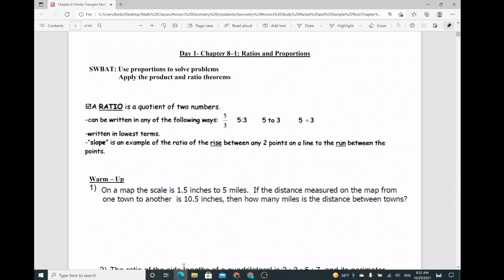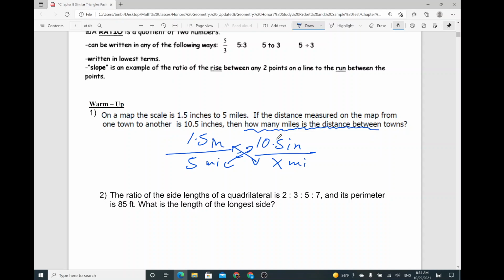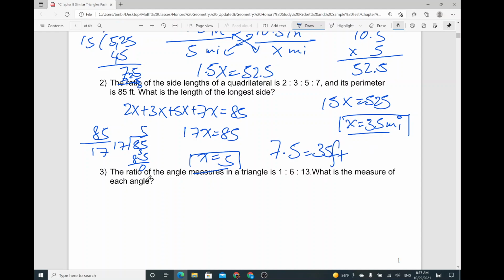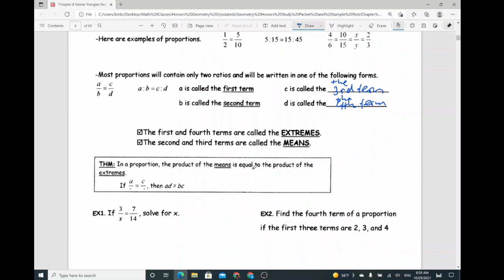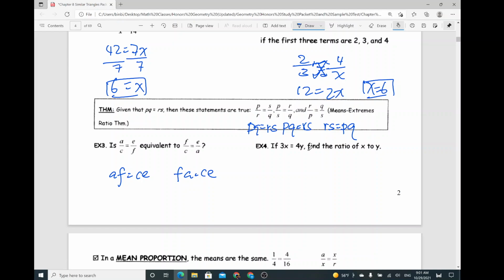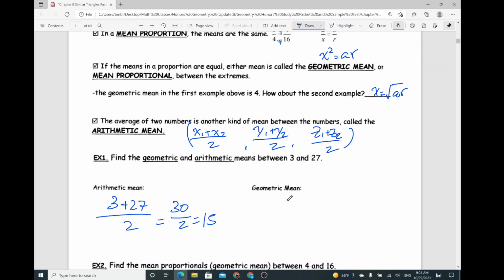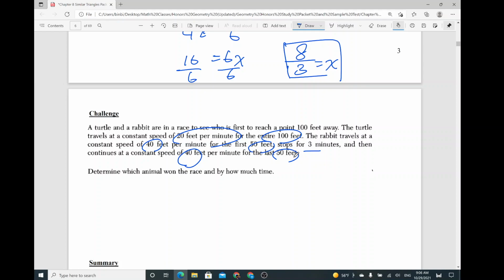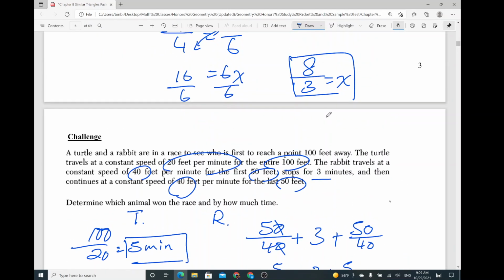6-7 Geometry 8 1 Proportionality Geometric Mean and Arithmetic Mean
Mr. Chen talks about the way to apply ratios and proportion with the real life problems. Also, he talks about the similarity and difference of arithmetic and geometric mean.